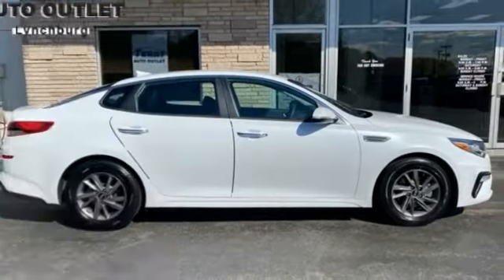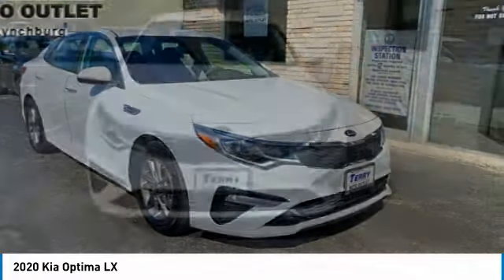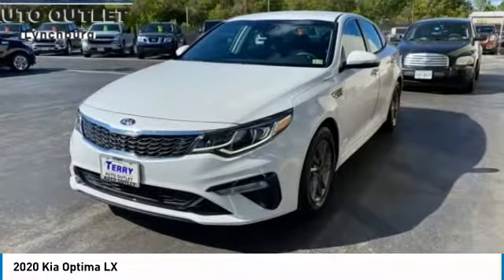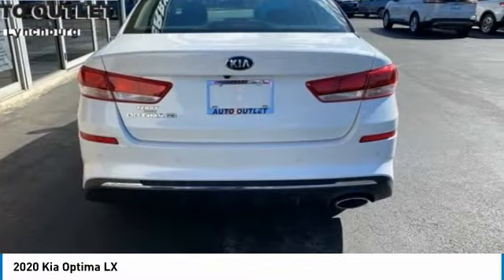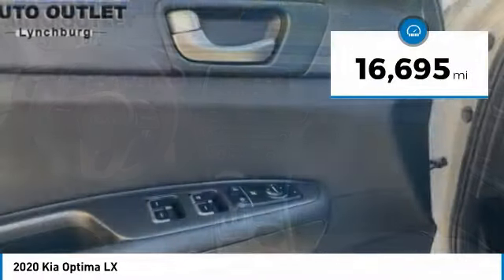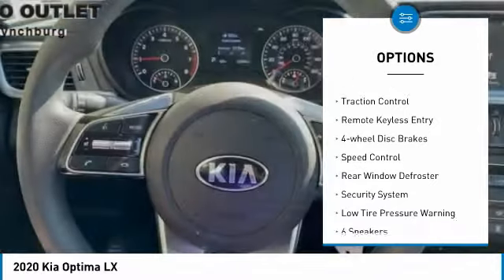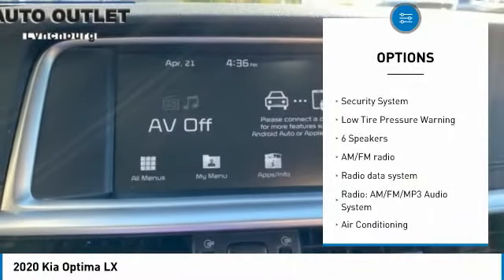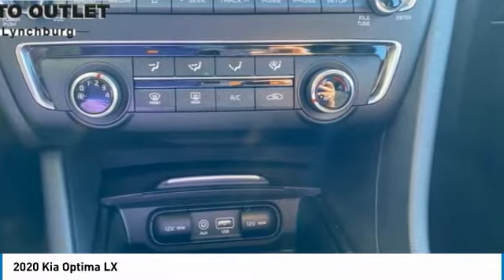2020 Kia Optima Lynchburg VA VA8695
This 2020 Kia Optima LX in Snow White Pearl features: Priced below KBB Fair Purchase Price! Odometer is 21115 miles below market average! 2.4L I4 DGI DOHC FWDbrbrbrStock numbers starting with VA are located at Terry Auto Outlet at 2828 Candlers Mtn Rd, Lynchburg, VA. Stock numbers starting with CC are located at Terry Clearance Center at 18145 Forest Rd, Lynchburg, VA Stock numbers starting with SB are located at Terry of South Boston at 1426 Wilborn Ave South Boston, VA. All other stock numbers are located at Terry VW Subaru at 19134 Forest Rd, Lynchburg VA 24502.